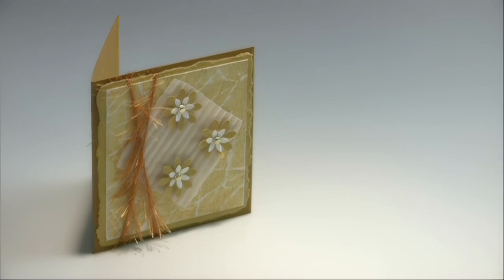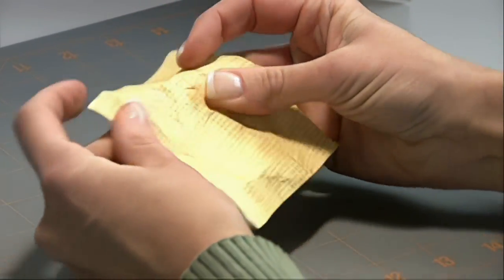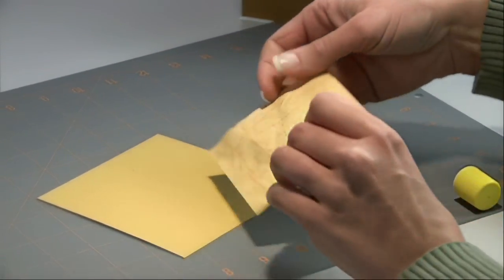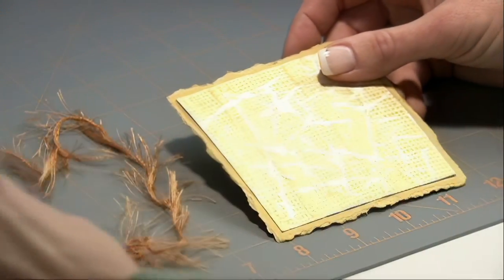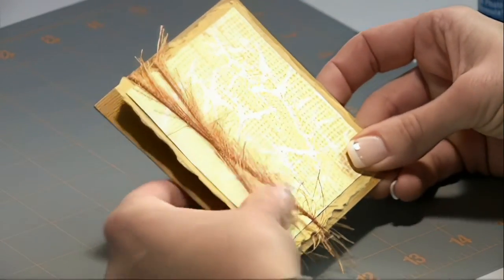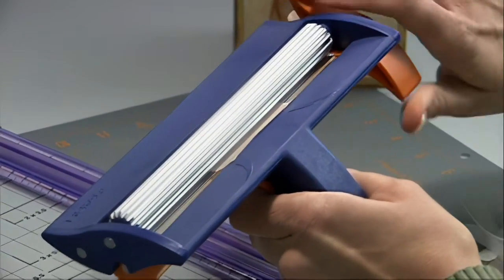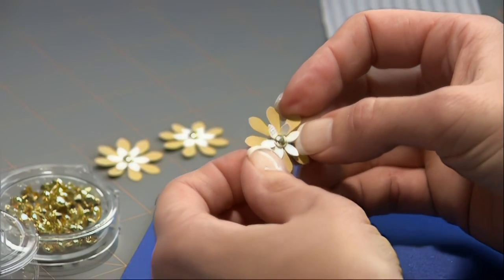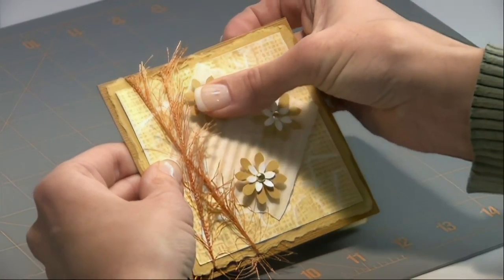Simple tips for creating stunning cards - Cardmaking Ideas guaranteed to impress! Square Card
In this series of videos, you will learn the techniques for creating beautiful cards. From easy to advanced, we've got you covered! Plus, you'll get some inspiration along the way. So grab your supplies and let's get started!

Beginners level = Square Card Project.

More Cardmaking Videos